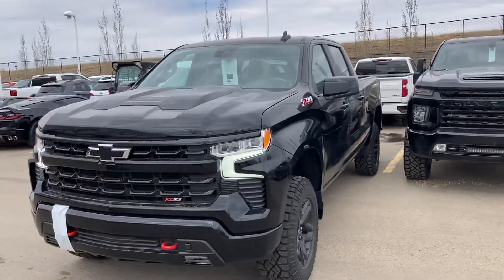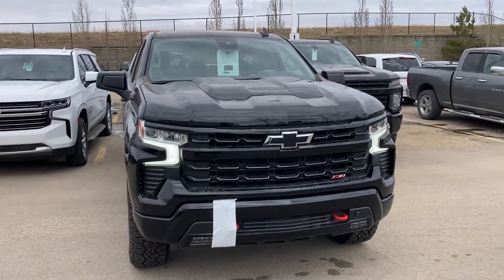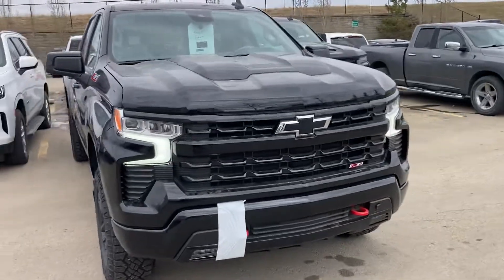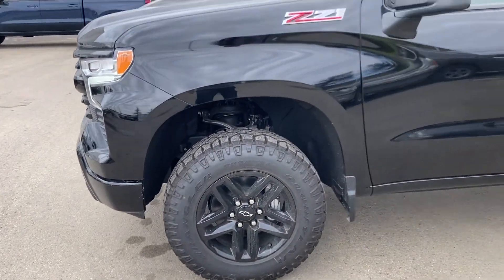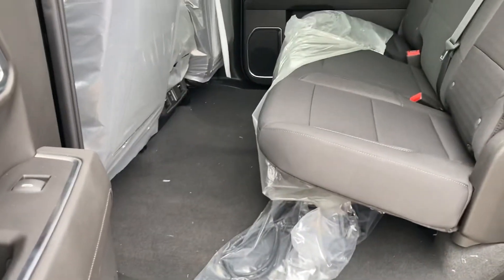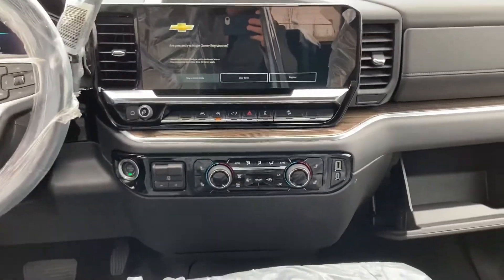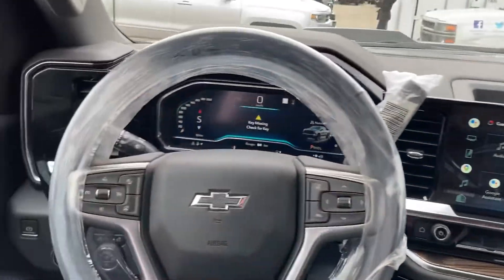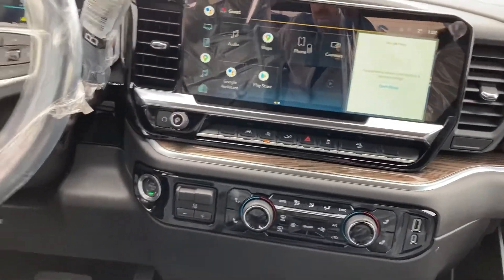Ed-Lam New Trailboss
Beautiful truck! New infotainment, new dash!
Amazing trucks!!!